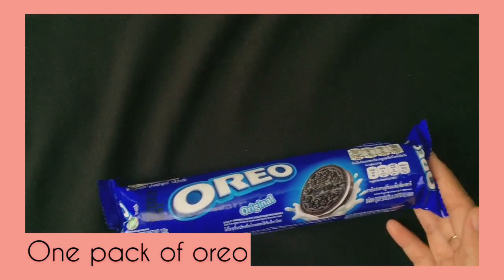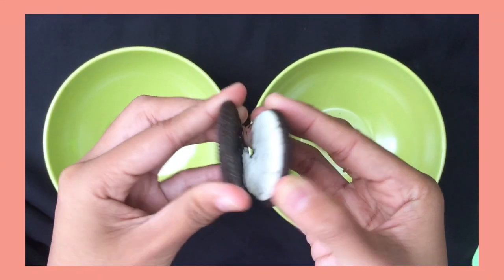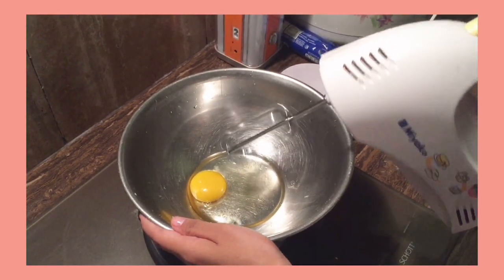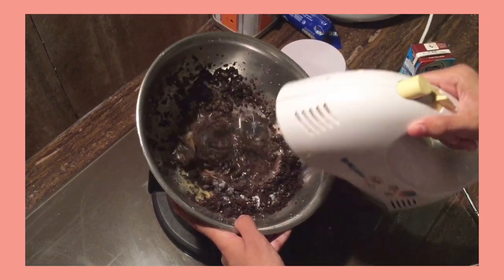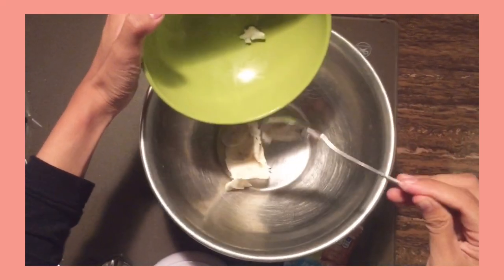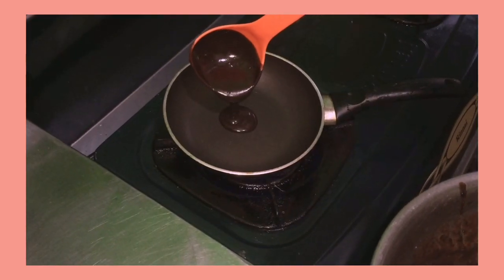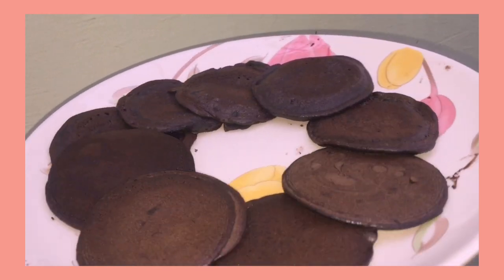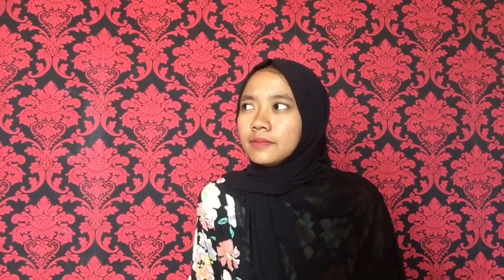COOKIES AND CREAM DORAYAKI || Cahyaning Bawono (G1C119022)